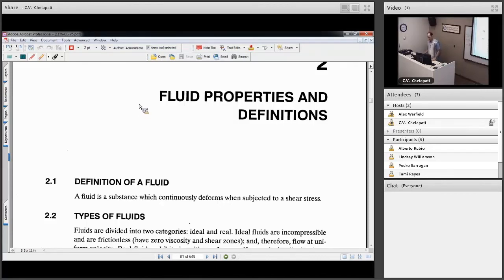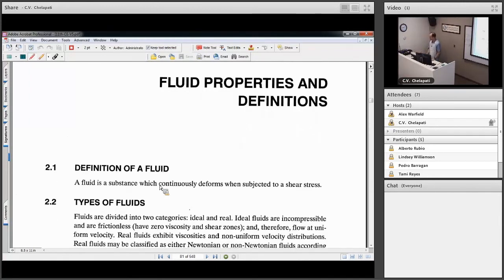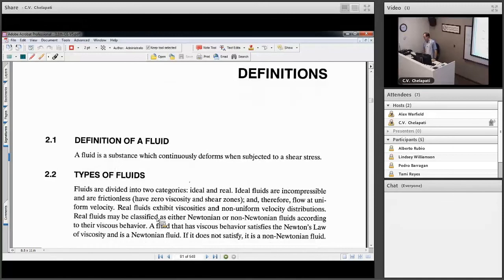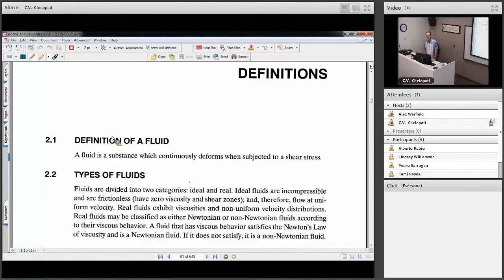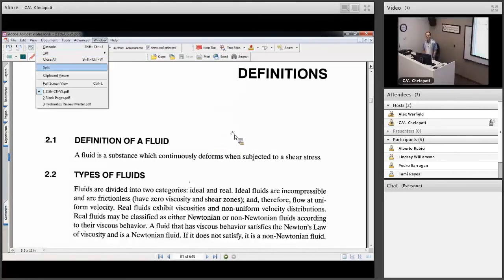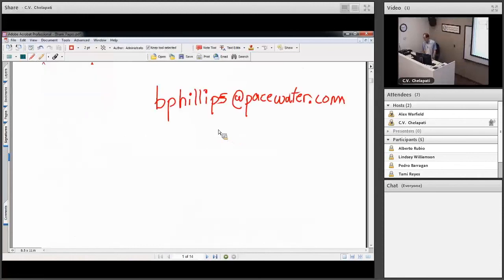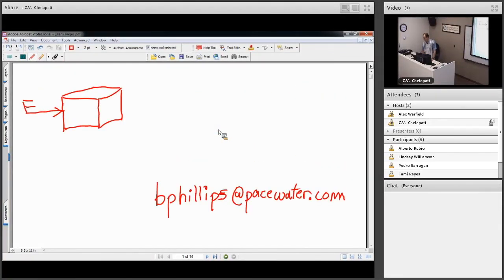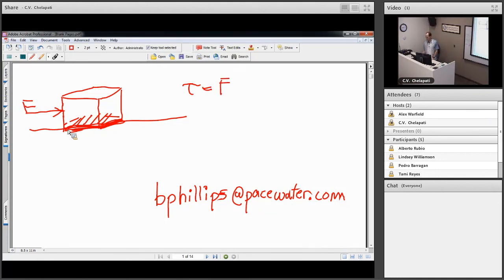Hydraulics & Open Channel Flow Spring 2017 Bruce Phillips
Course: PE Civil License Seminar spring 2017
Subject: Hydraulics & Open Channel Flow
Instructor: Bruce Phillips, M.S., P.E.
Title: Senior Vice President, PACE, Fountain Valley